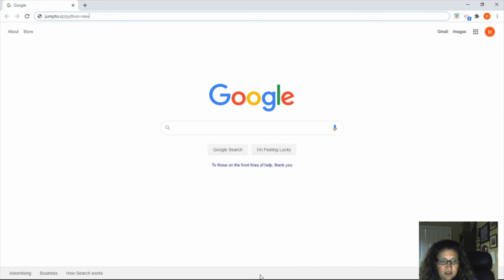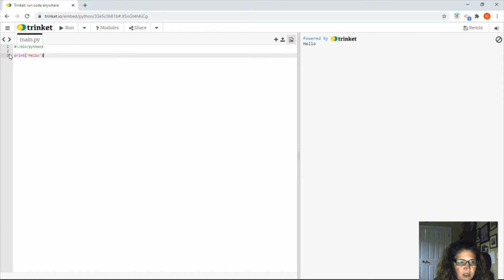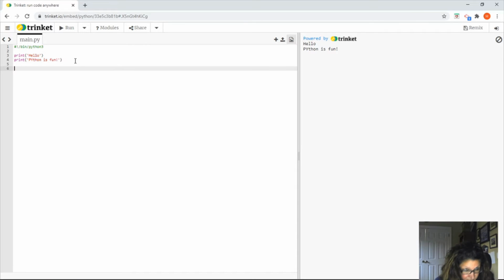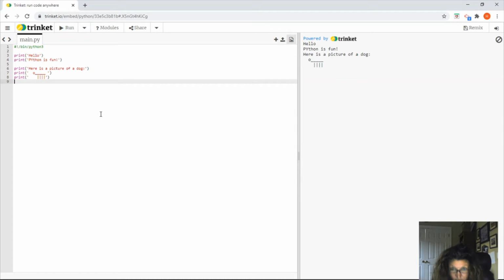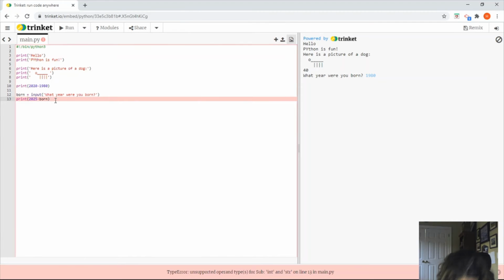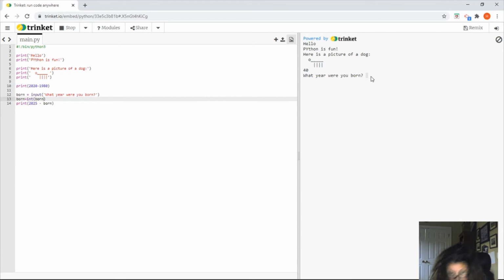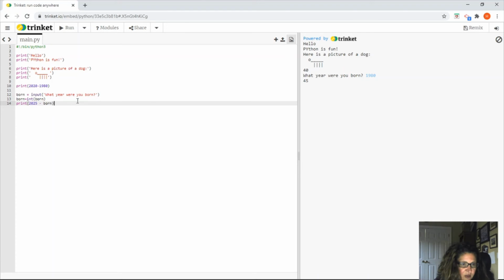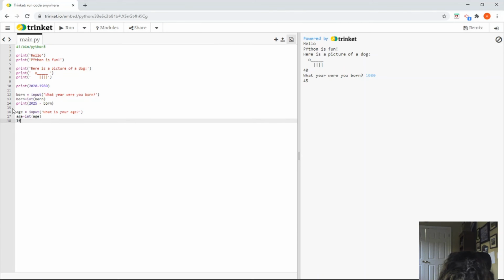Coding Club: Python